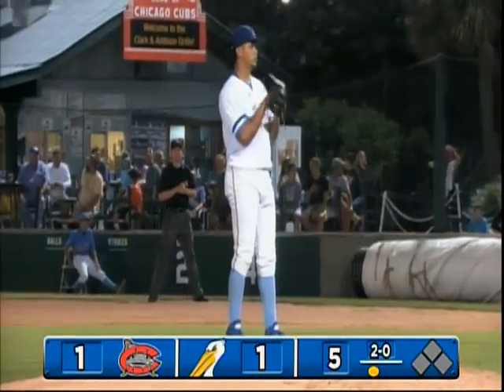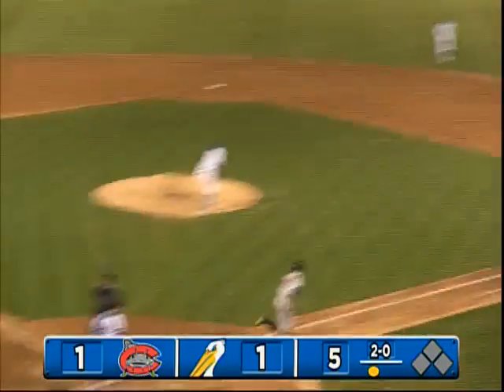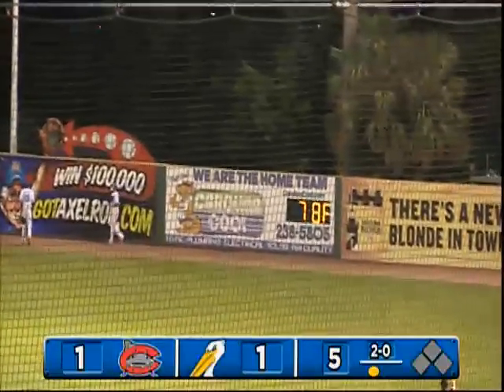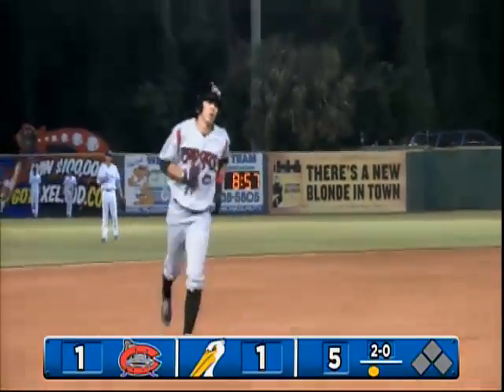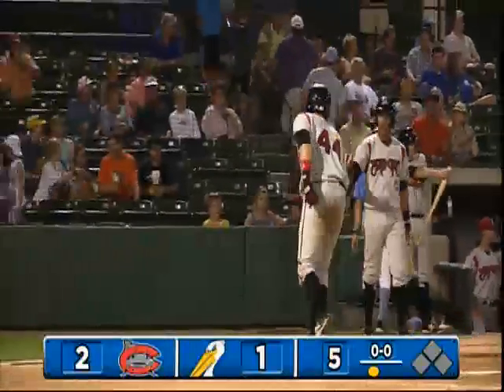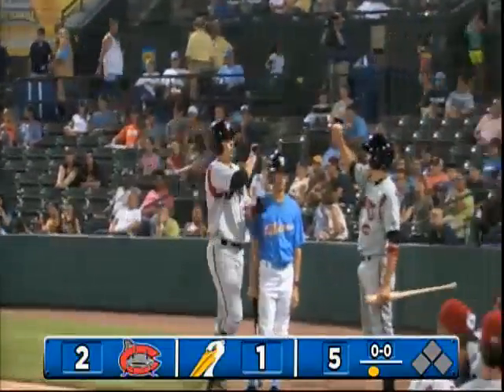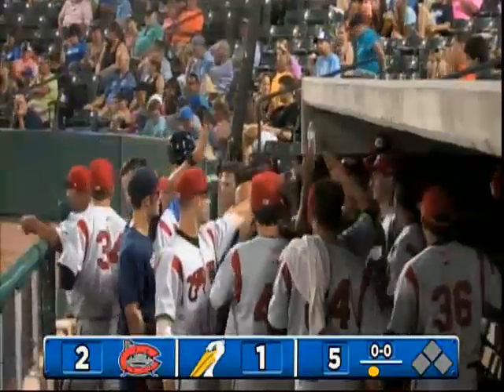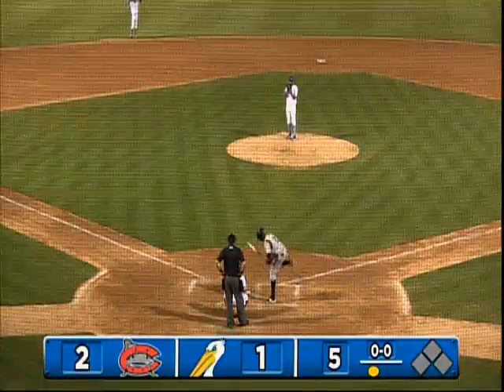Mudcats' Meneses slugs solo homer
6/6/15: Carolina's Joey Meneses slugs a solo homer as the Mudcats beat Myrtle Beach, 4-2, in the nightcap on Saturday